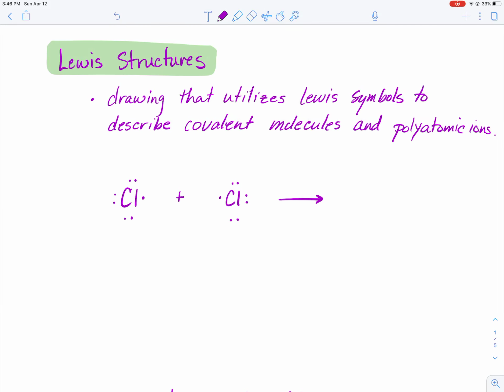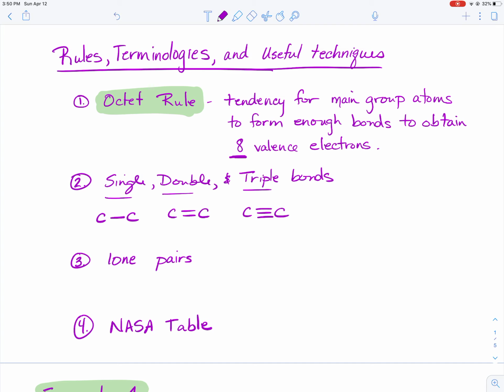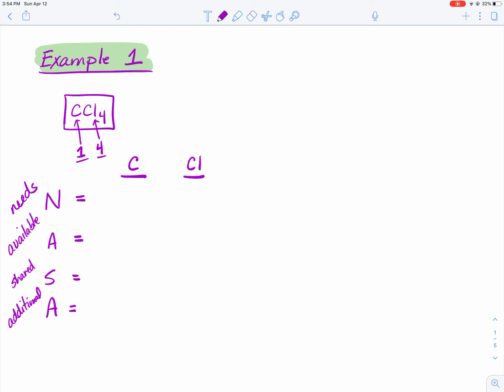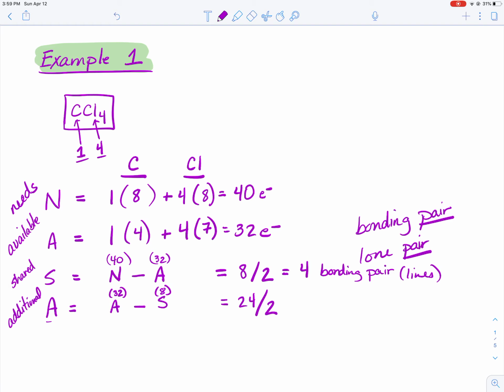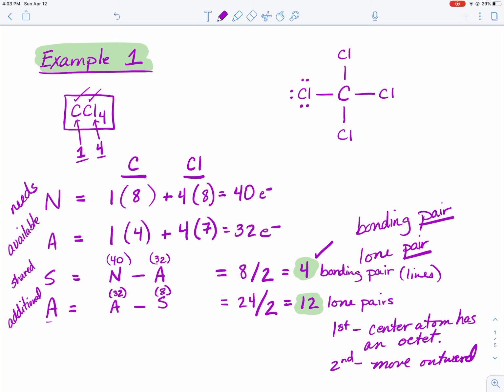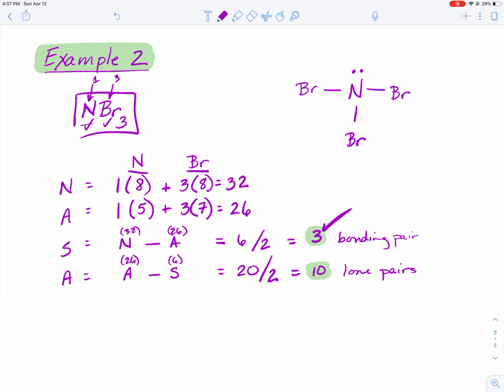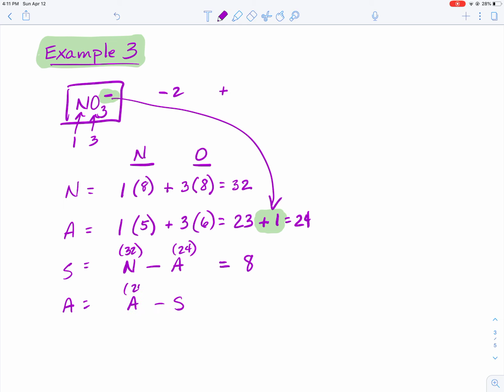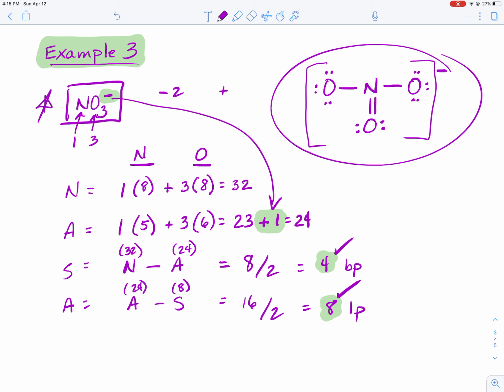Chapter 7 | Lewis Structures NASA Table and the Octet Rule